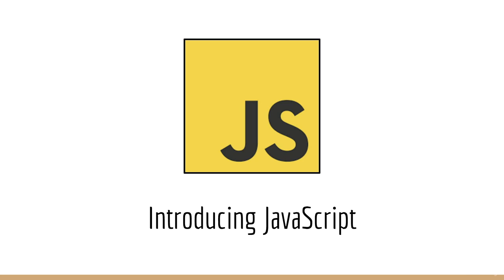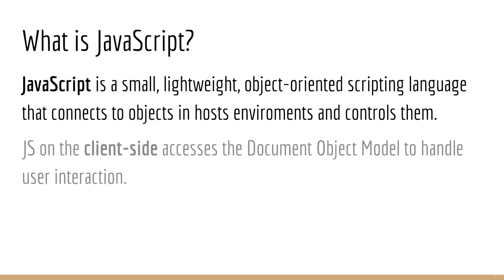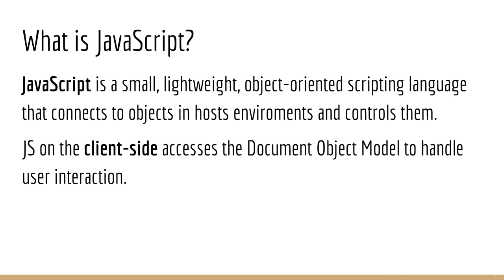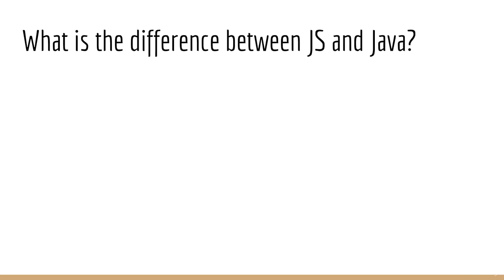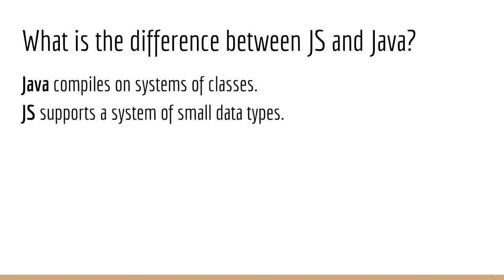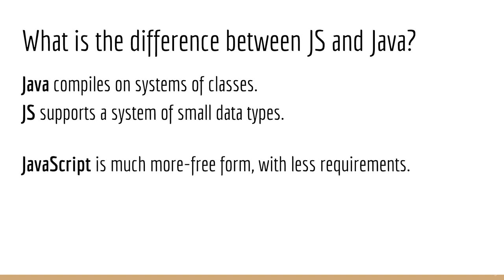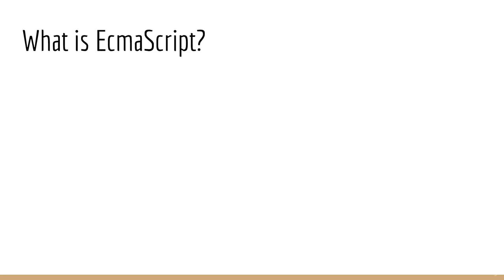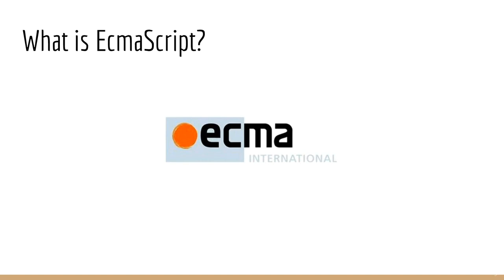07 Introducing JavaScript